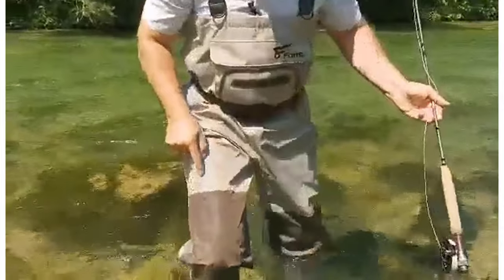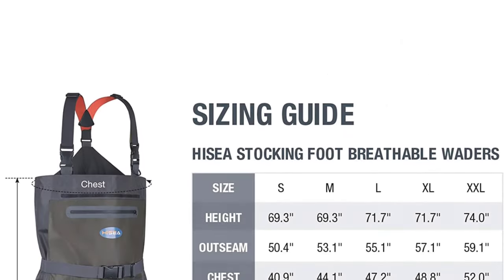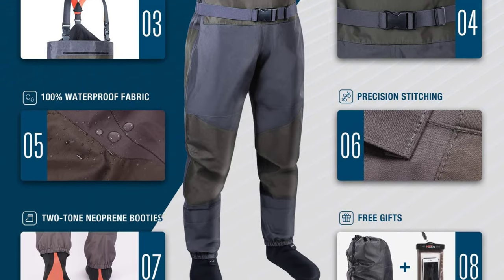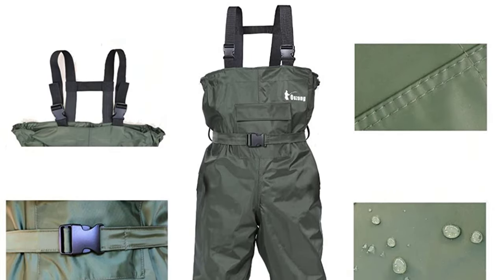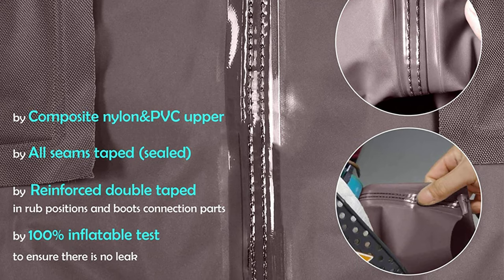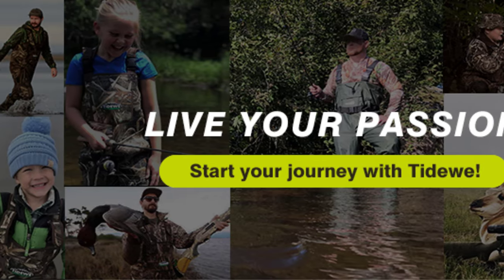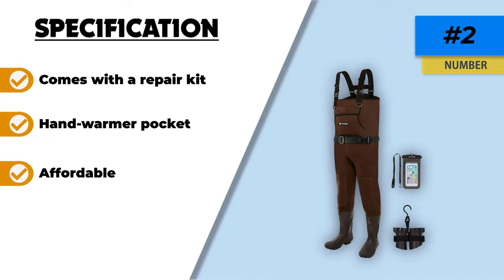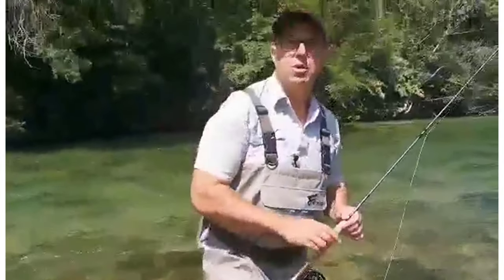✅Top 5: Best Fly Fishing Waders In 2023 🎣 [ Best Breathable Waders ]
👇 Let's talk about the Best Fly Fishing Waders 2023. I have made a list of Best Fly Fishing Waders 2023 which will help you decide which one to choose. 👇

1. ✨
✓ Prices -
2.✨
✓ Prices -
3.✨
✓ Prices -
4. ✨
✓ Prices -
5.✨
✓ Prices -